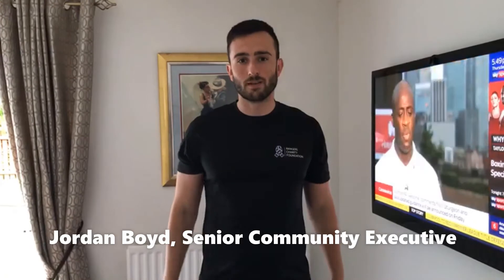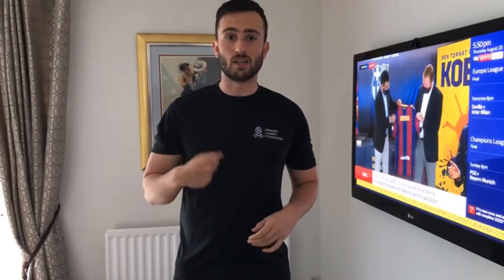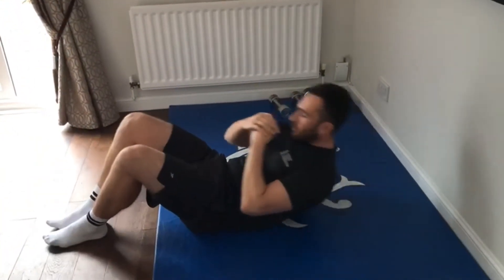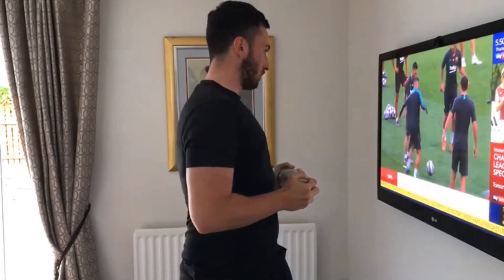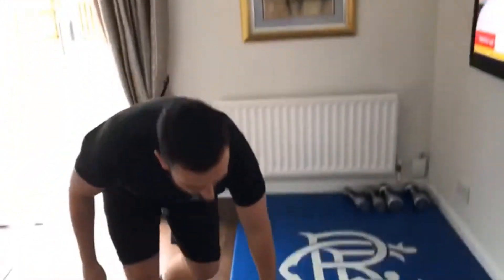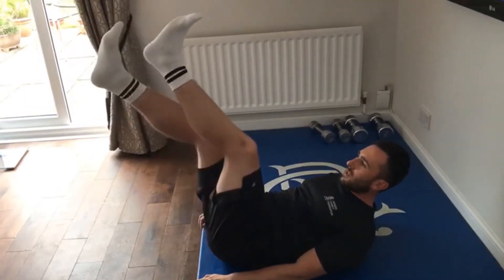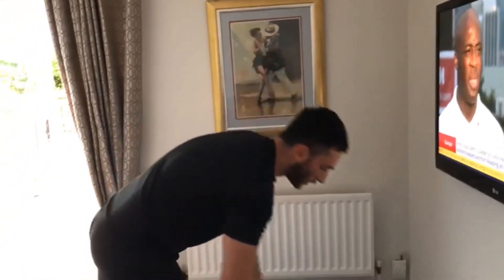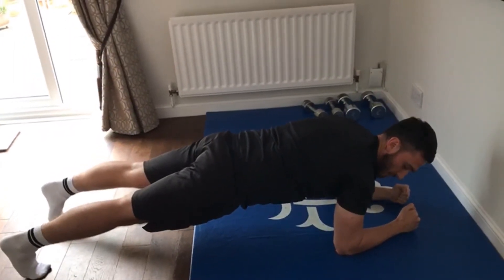FFITfromhome: Week 20